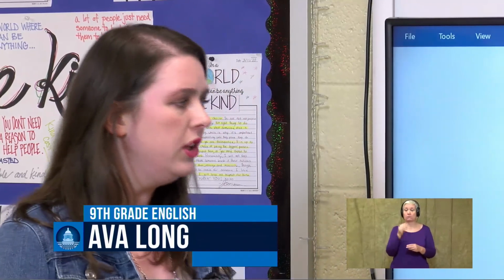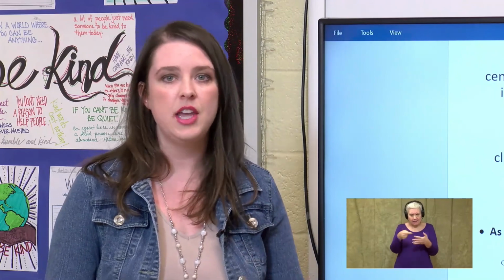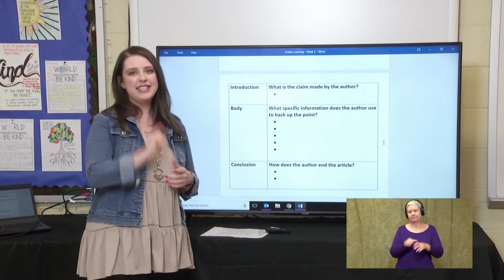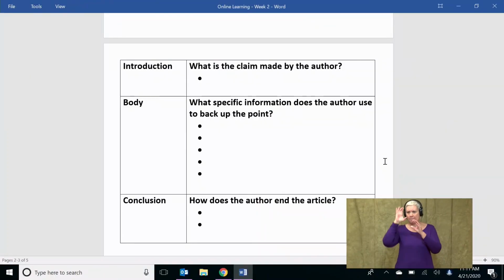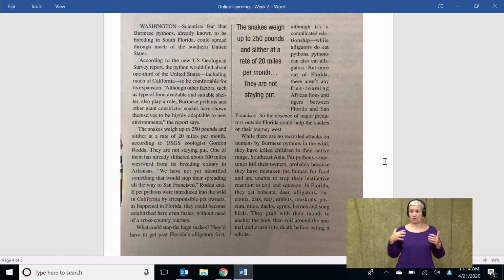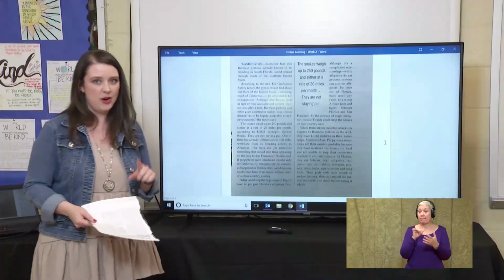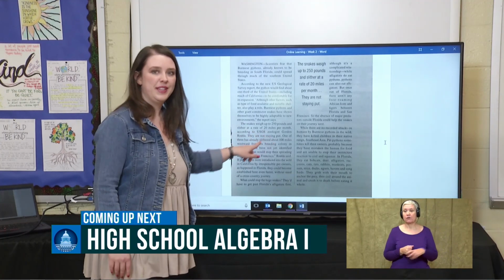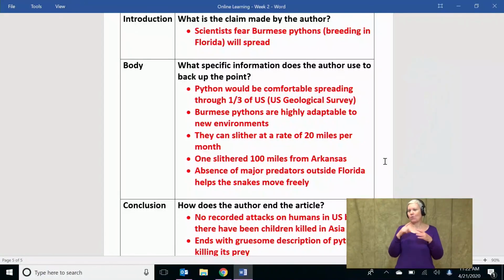9th Grade English 042120